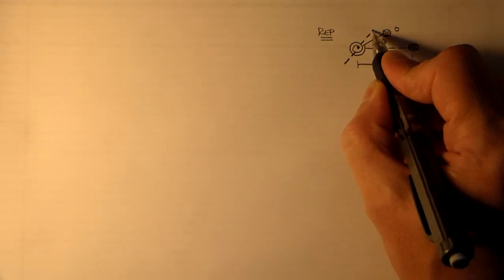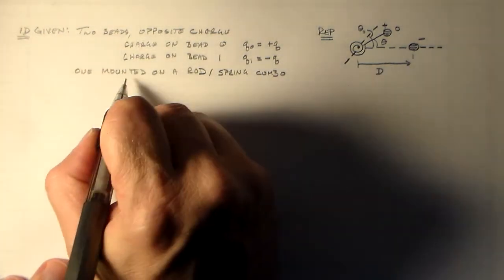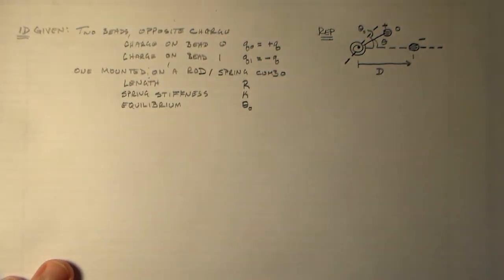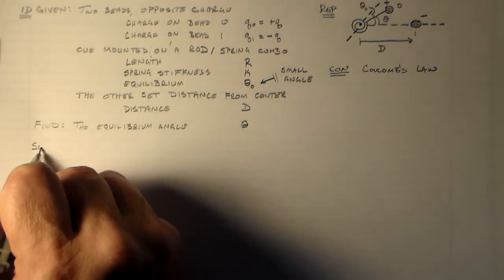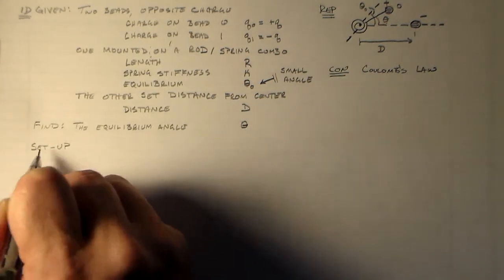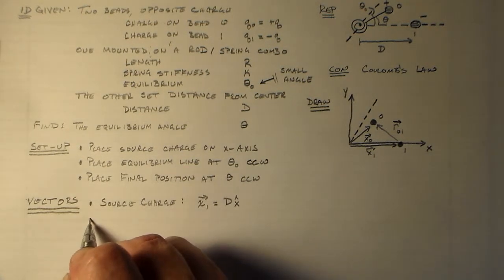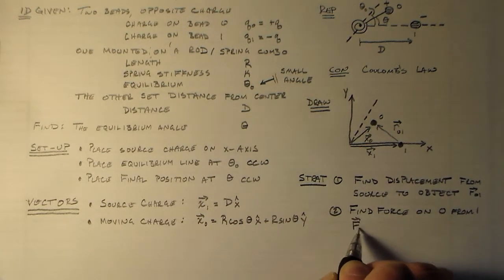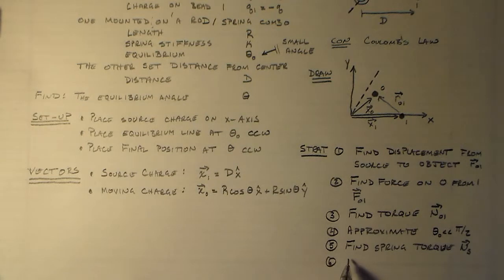Coulomb Ia - The Set Up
Part one of a longer problem involving Coulomb's Law: The Set Up

Part one of a three video sequence solving an electrostatics problem with Coulomb's Law.

Two particles are oppositely charged.  One is affixed to a torsion spring, the other is free to move along a linear track with the spring's center at one end.  If the unforced spring is rotated slightly from the direction of the track, find the angle that the spring makes when the particle on the track is brought near.